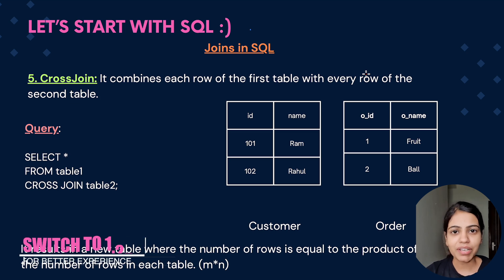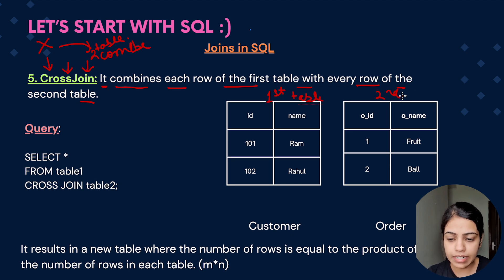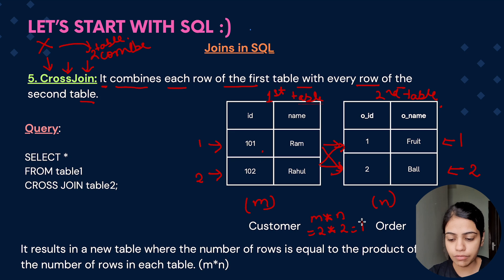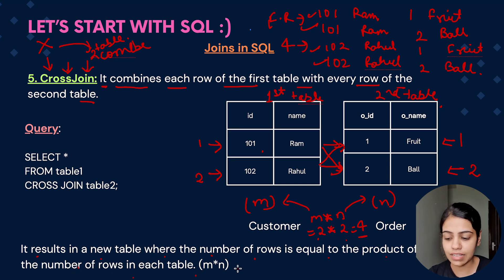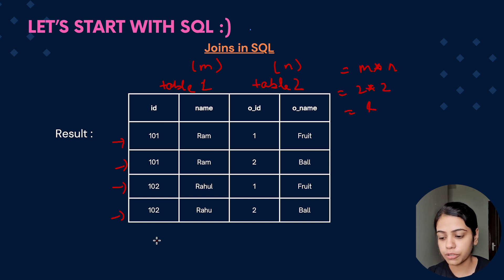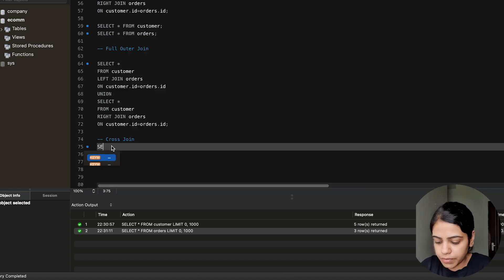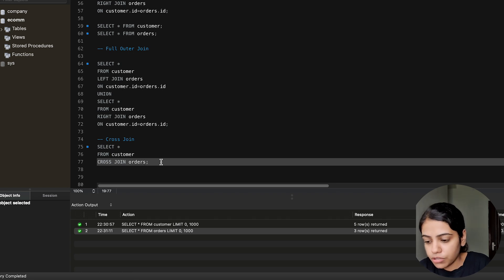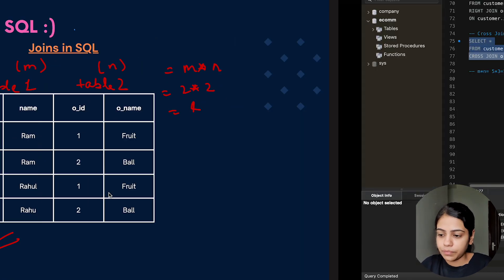L33 : Cross Join in SQL | Complete SQL Course 2024 | Jobs | Placements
In this video, we will learn about Cross Join in SQL.